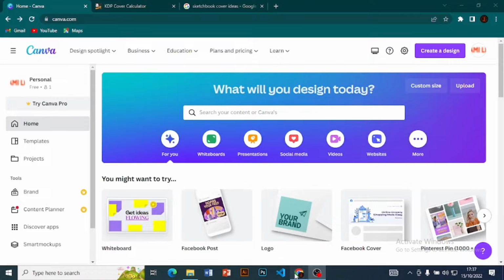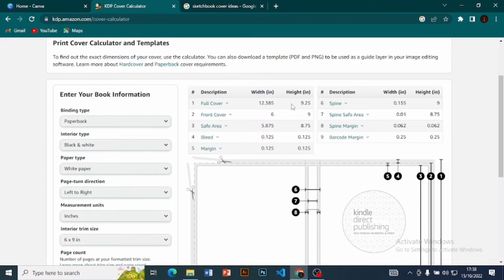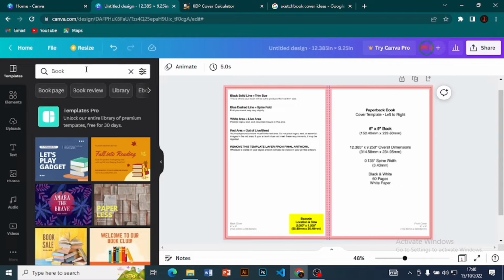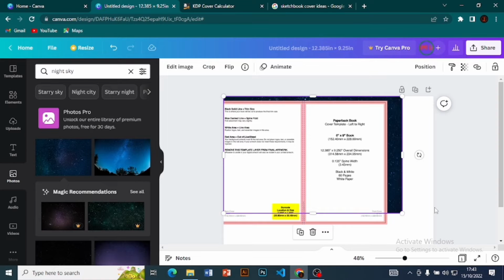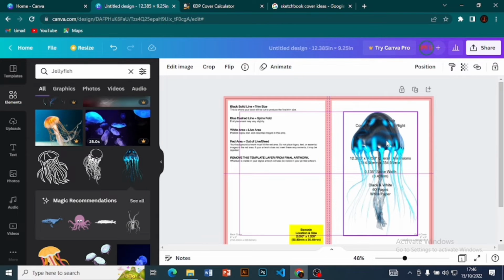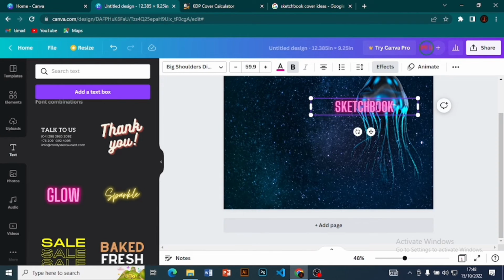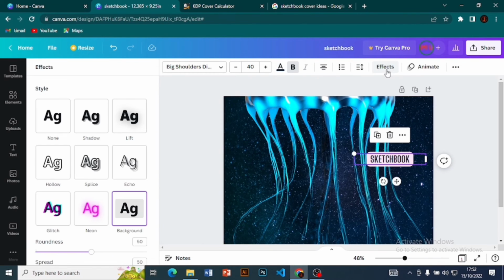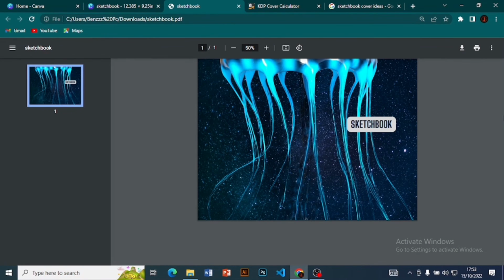Kindle/KDP book Cover design using Canva 2022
Hello guys, canva.com can be used to design basically anything, and these video is a tutorial of how it can used to design kindle/kdp book covers.

Checkout my fiver gig to get your book cover designed at affordable prices.